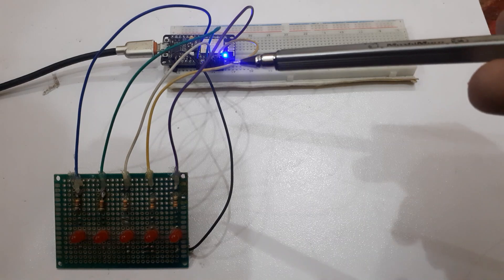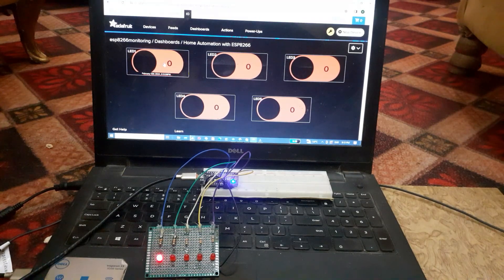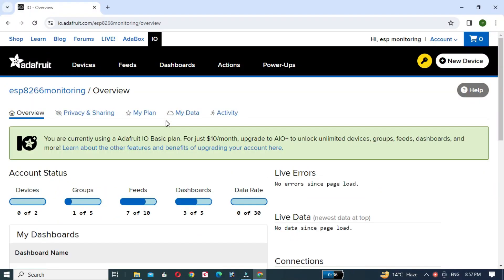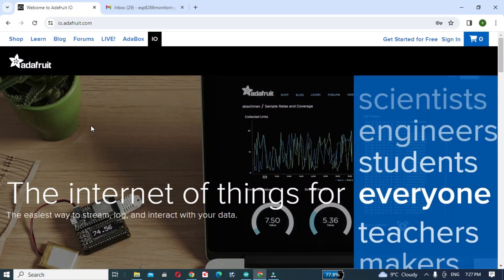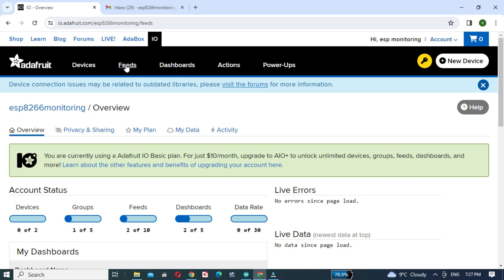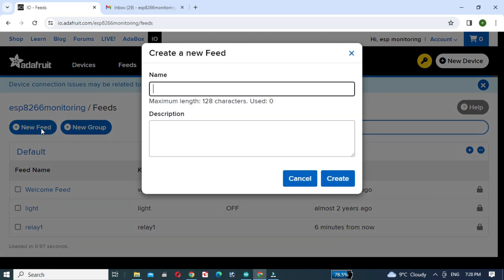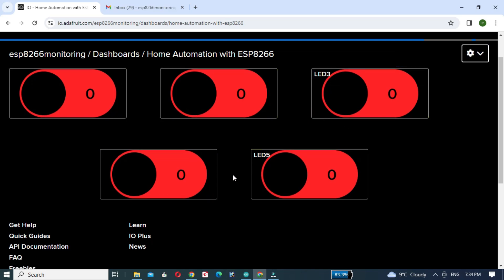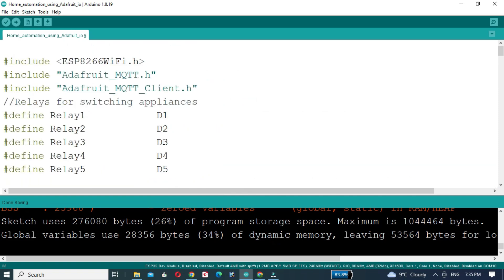Home Automation using Adafruit io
In this tutorial we will learn home automation using Adafruit io.

Amazon links to purchase:
Starter Kit for arduino Uno
ARDUINO NANO
NodeMCU ESP8266
Ultrasonic Module Distance Measuring Sonar Sensor
Motion Sensor Detector Module HC-SR501
RFID Module V3 Kit Reading and Writing Board
TFT LCD Display Screen Module ST7735S
Servo Motor
Electronics Accessories
soldering iron kit
Arduino starter kits
Arduino Sensors